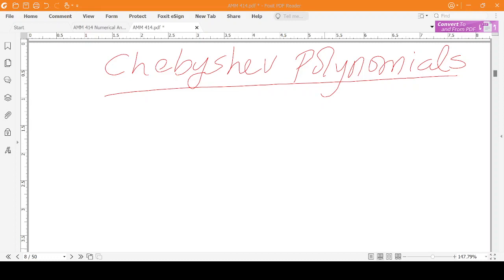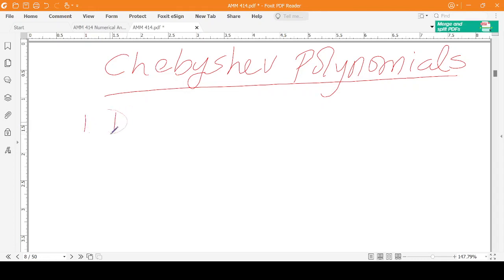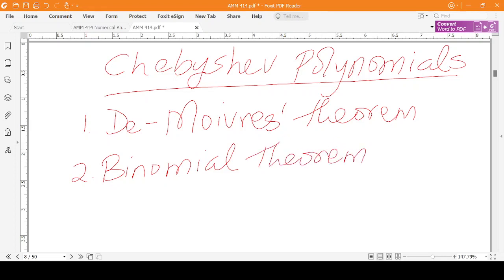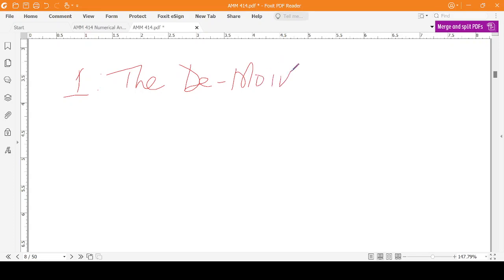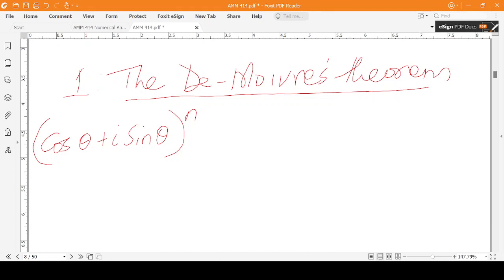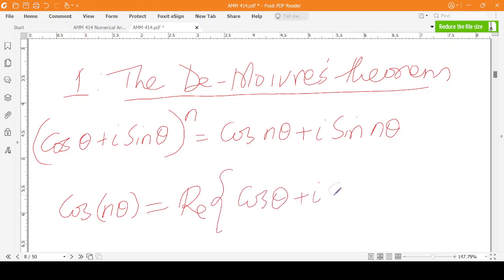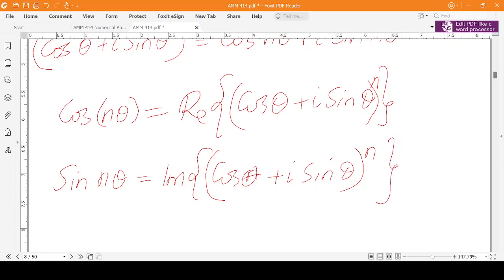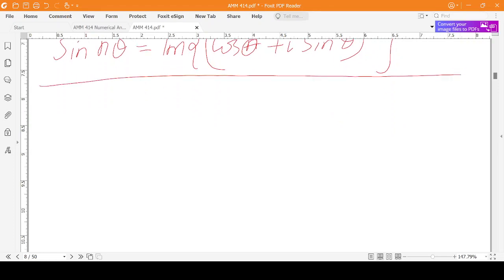Introduction to Chebyshev Polynomials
This video gives a basic introduction to Chebyshev polynomials